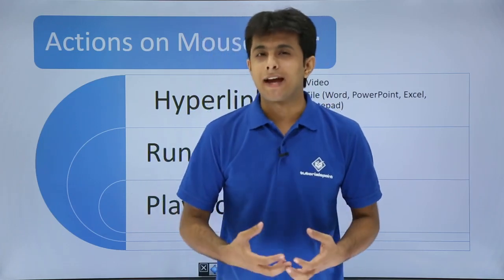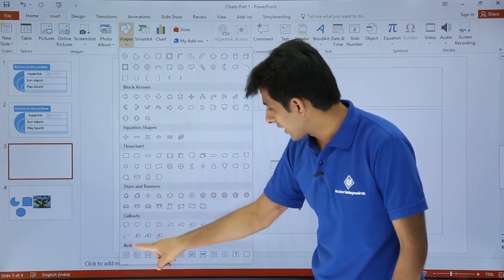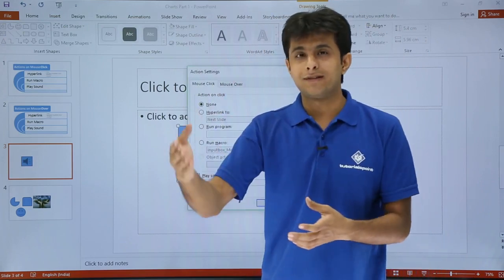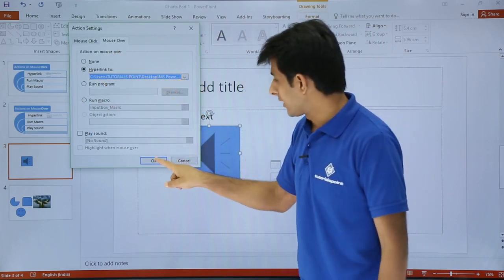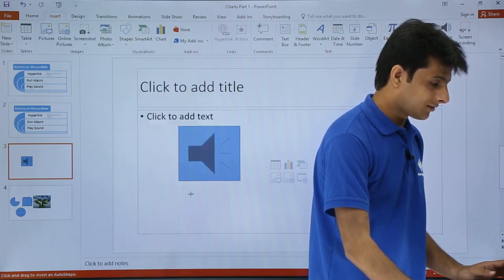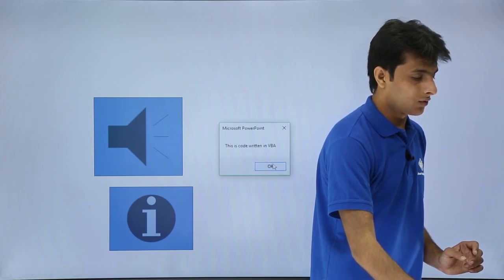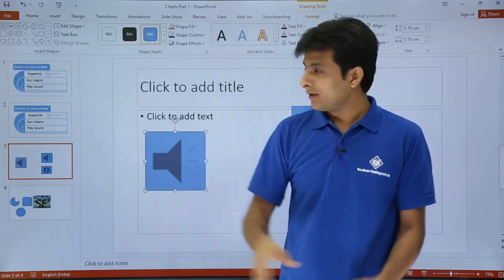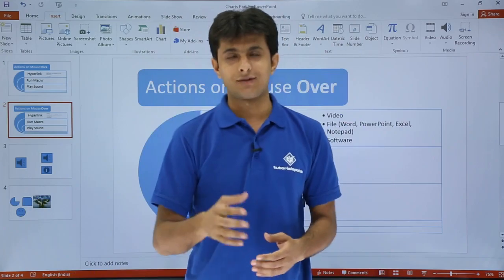PowerPoint - Actions on Mouse Over